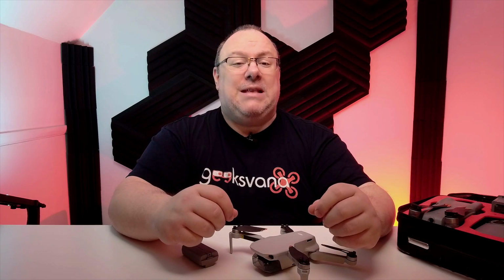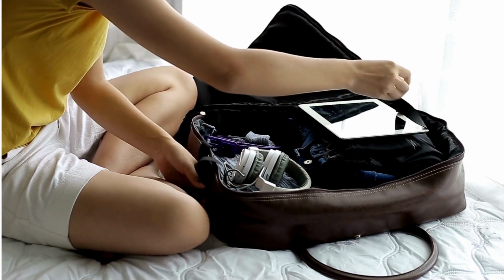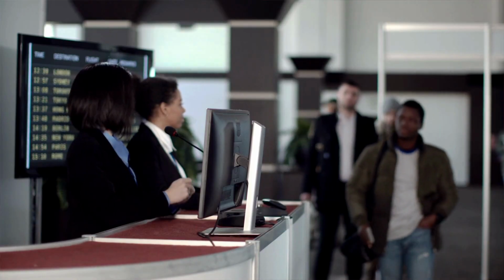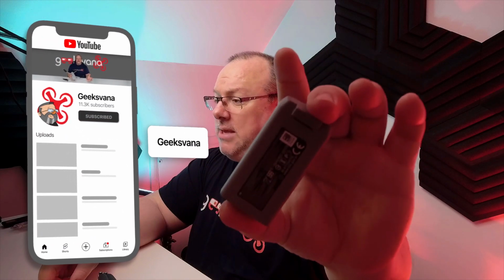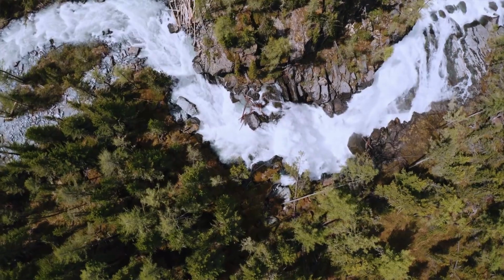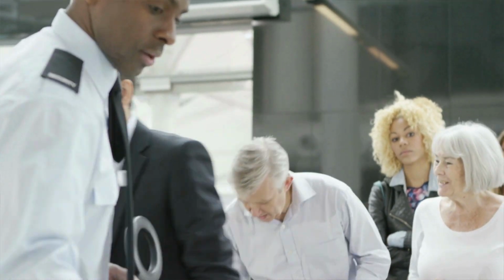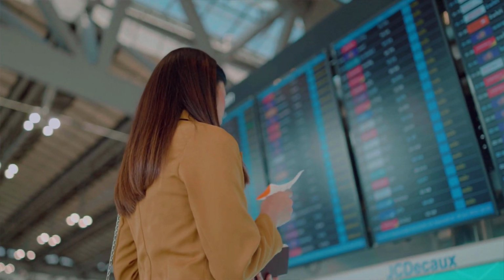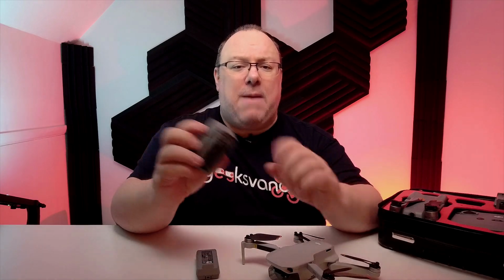How to Take Your Drone on a Plane! (not snakes) Holiday Travel Advice!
Hey everyone! With the summer fast approaching and restrictions being lifted, more and more people are booking trips away and we have been asked many times recently about whether or not you can take your drone with you on a plane. In today’s video, we give you some essential guidance on how to prepare for your trip with your drone and ensure a smooth journey!

If you have any questions or just want to reach out and say hey!

Thank you to our channel partners, who help to make all this possible:
Drone Masterclass – for all your drone training needs. Book your A2 CofC or GVC now: